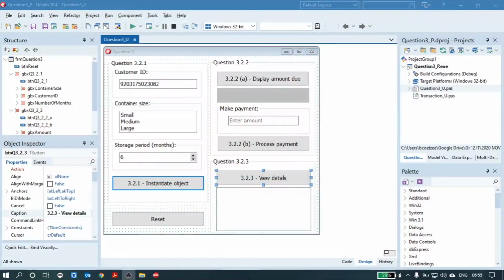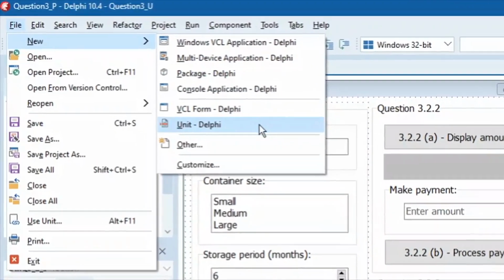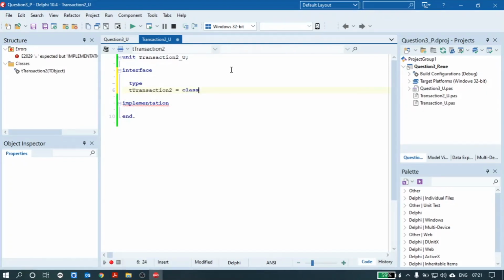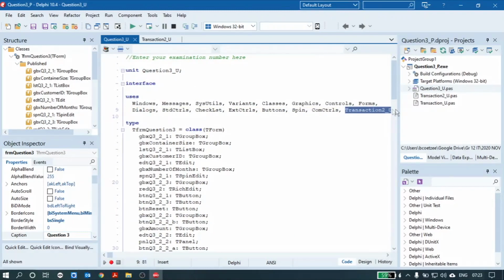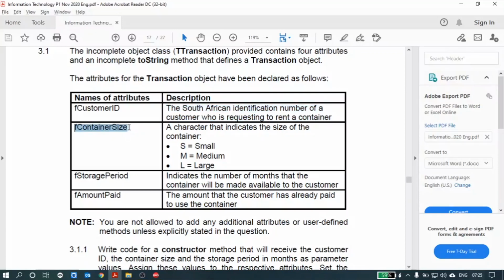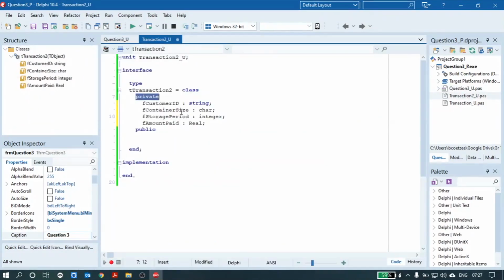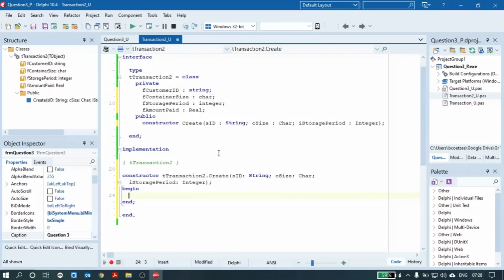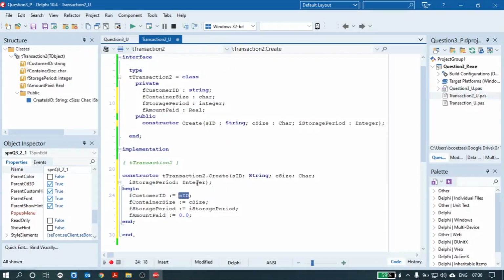Objects/Classes Part 1 - Creating a Class